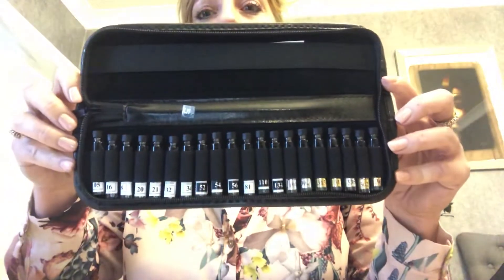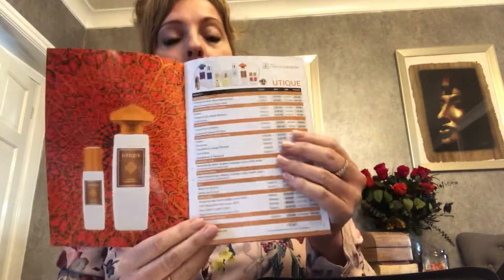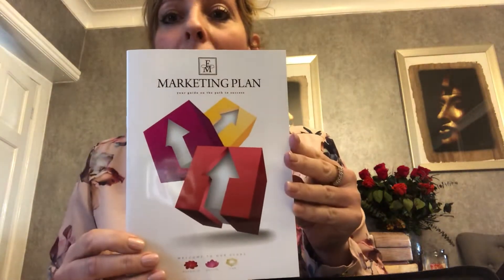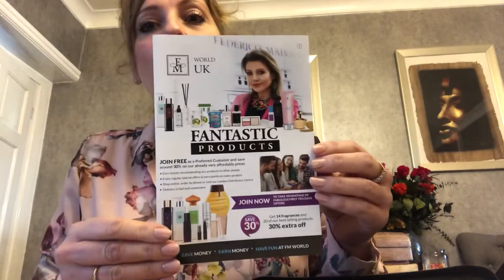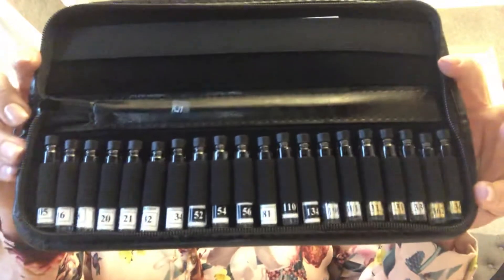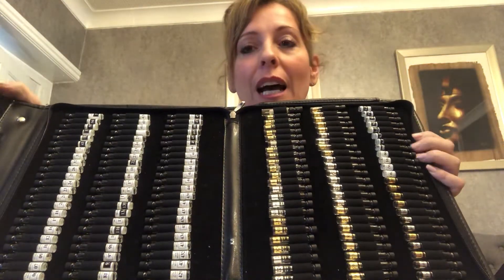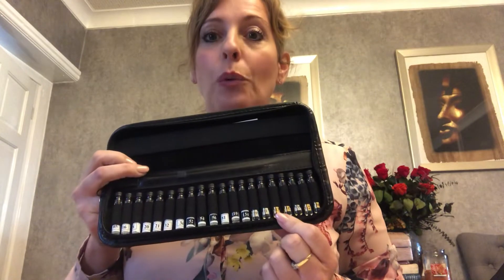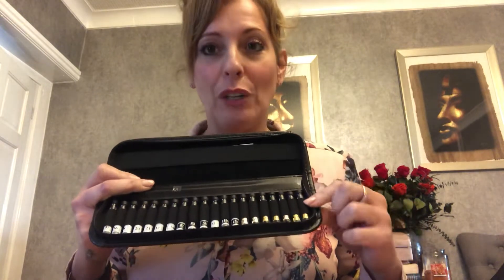Sample kits and how to use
What’s inside